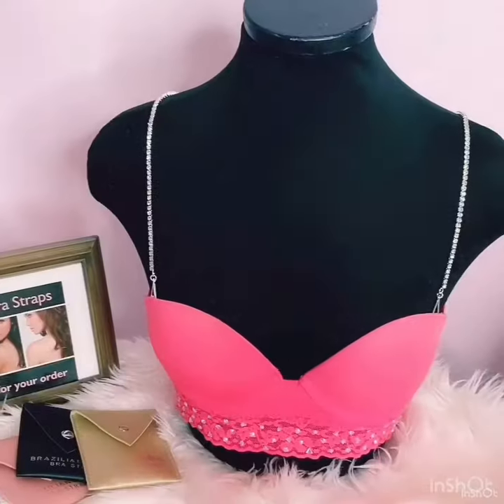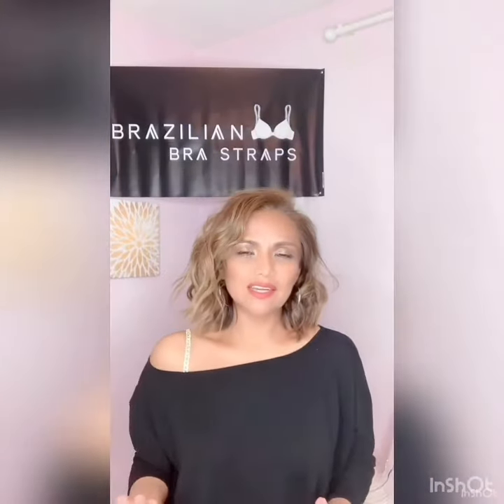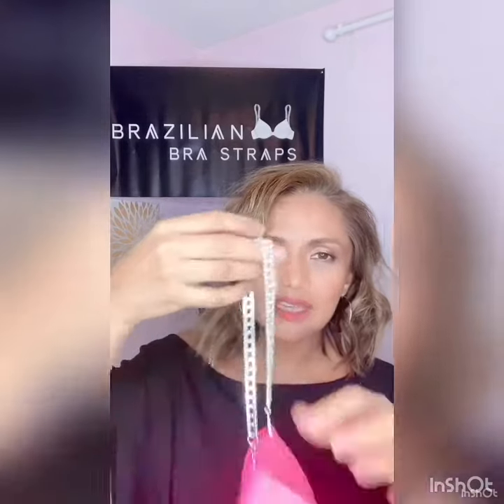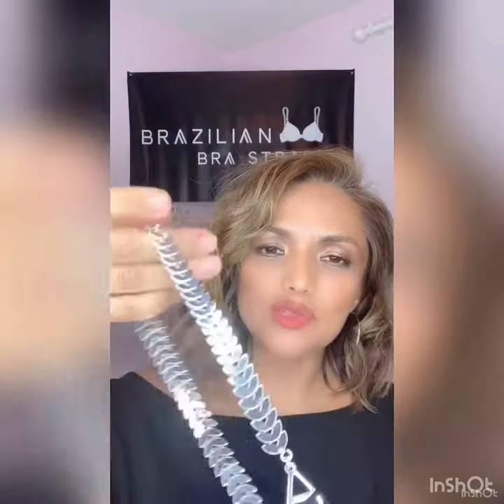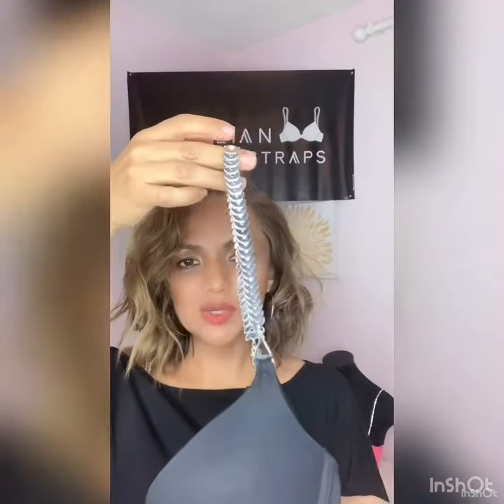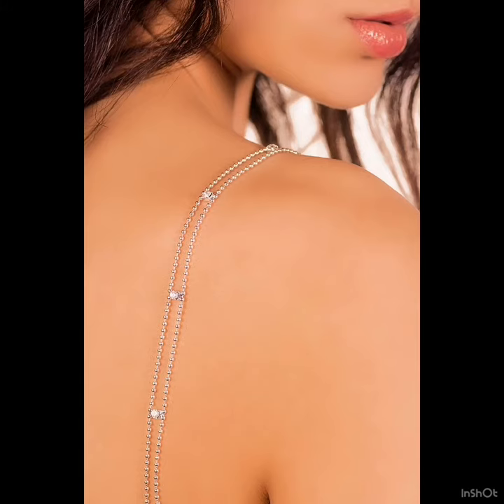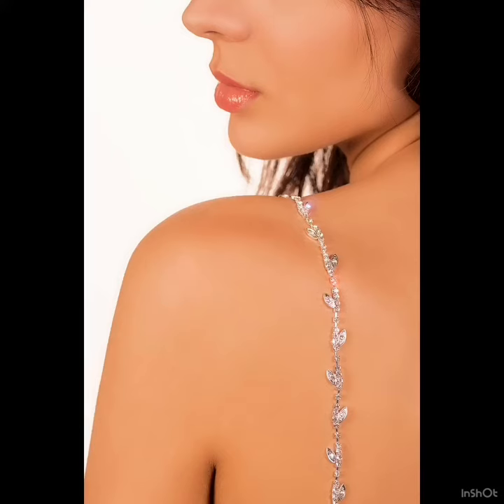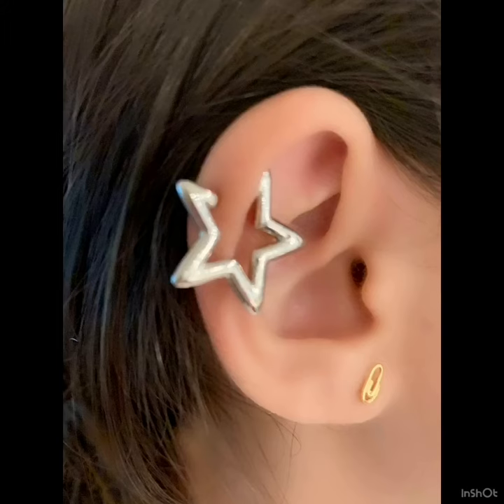Rhinestone Bra straps, how to wear them. solution for the bra straps showing.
If you have problem with your bra straps showing, these rhinestones bra straps are the solution for it. Replacement bra straps, are adjustable, hypoallergenic and nickel free.